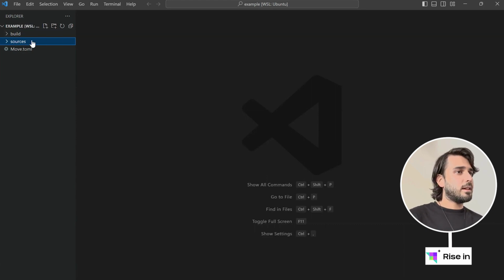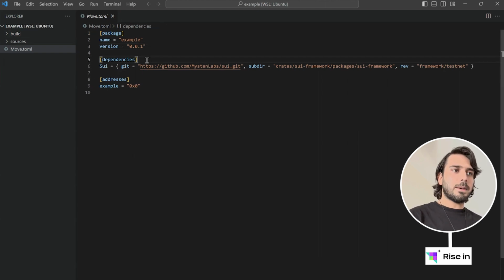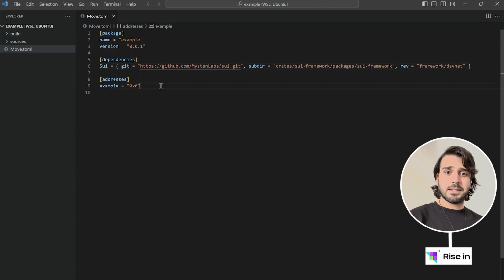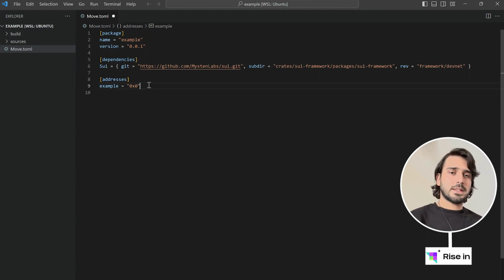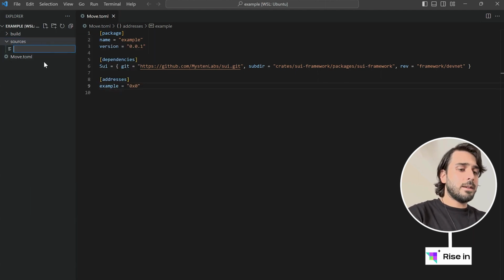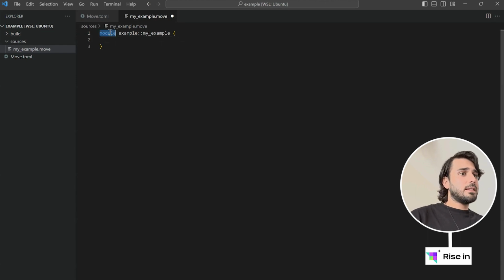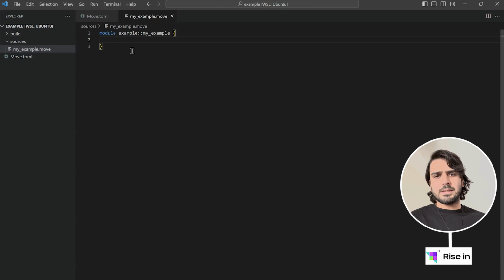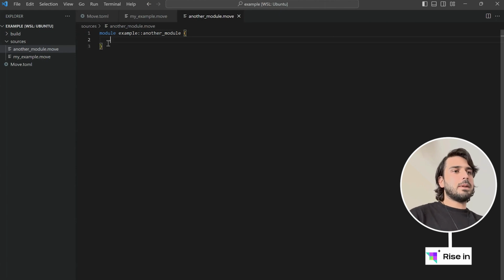Move Language Basics: Setting Up Your First Project #4 | Build on Sui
In this video, we explore the project structure and modules in Move programming. 🌟 Learn how the Move.toml file organizes packages, dependencies, and addresses, and discover how to structure your source files effectively. We demonstrate creating modules, associating them with packages, and understanding their role in building smart contracts. 💻 Follow along to master the basics of Move project setup and streamline your development process!

00:00 - Introduction to project structure
00:28 - Exploring Move.toml file
01:10 - Understanding addresses and dependencies
01:40 - Switching to devnet from testnet
02:00 - Creating a source folder and files
02:58 - Defining your first module
03:36 - Adding multiple modules in the same package
04:10 - Wrapping up project structure basics

TOPICS: Move programming, blockchain development, smart contracts